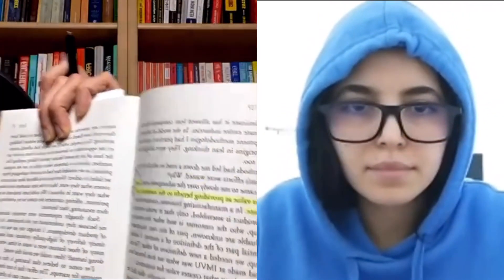How I Take Notes When Reading